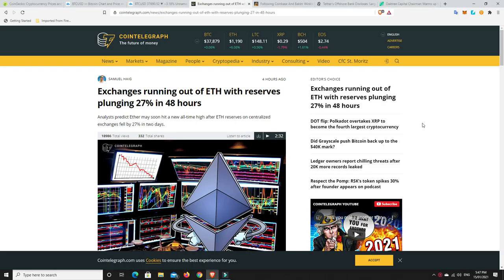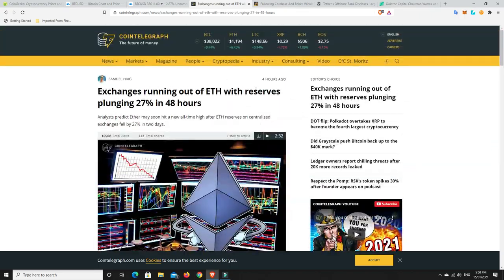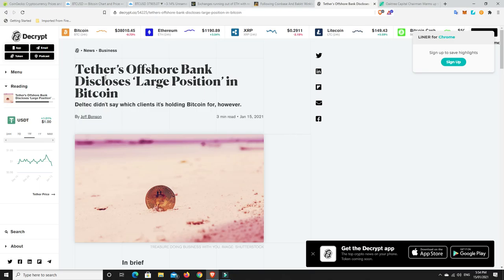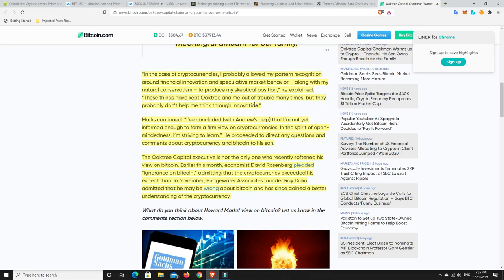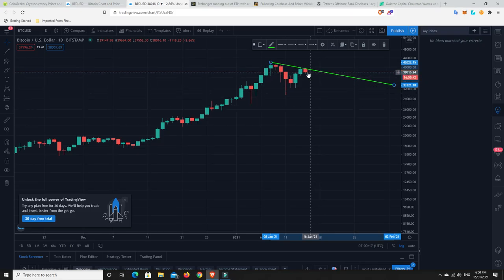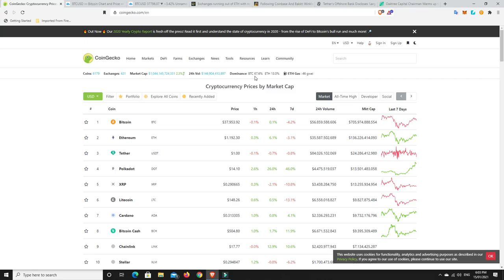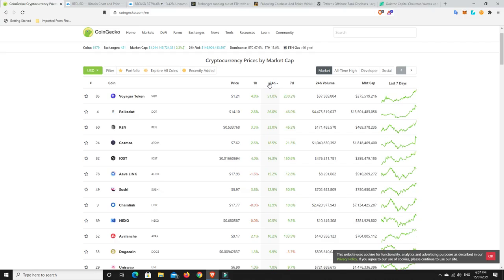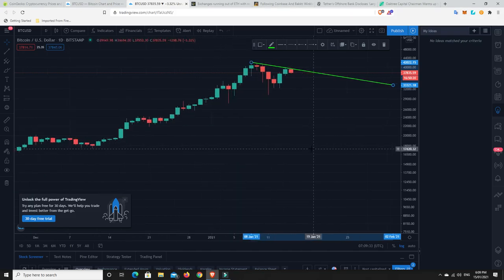Is Bitcoin in and elongated downtrend? Is Gemini exchange also going to do and IPO?